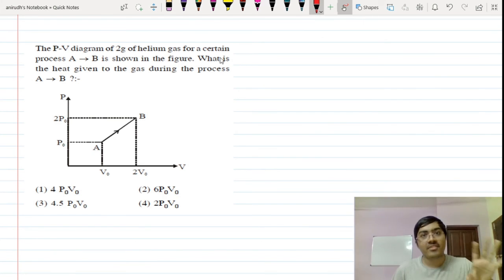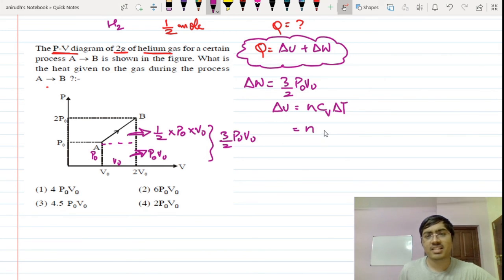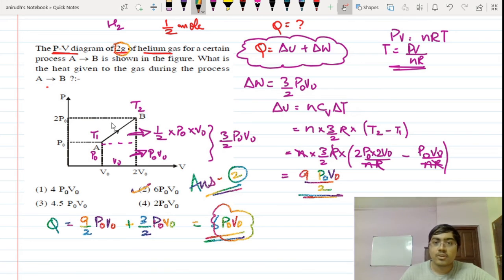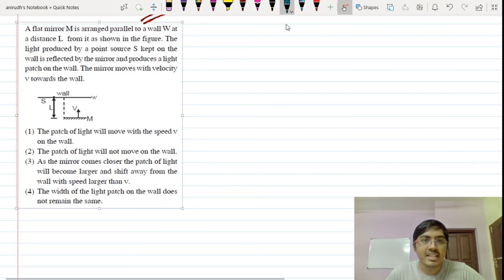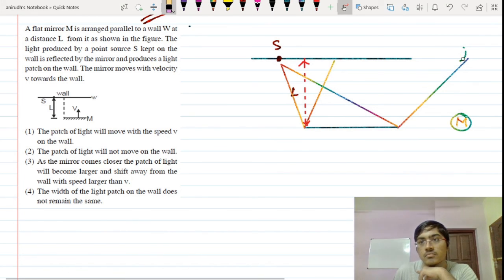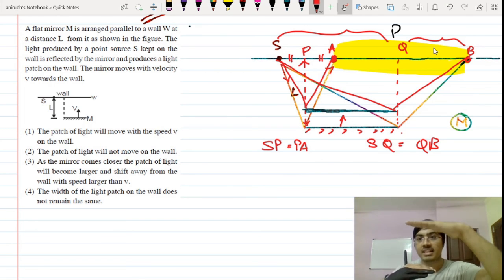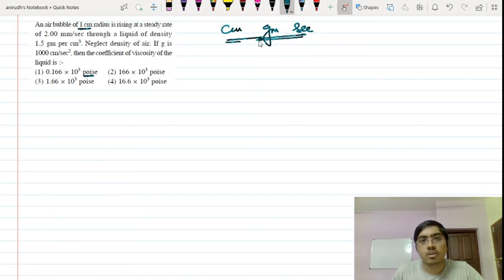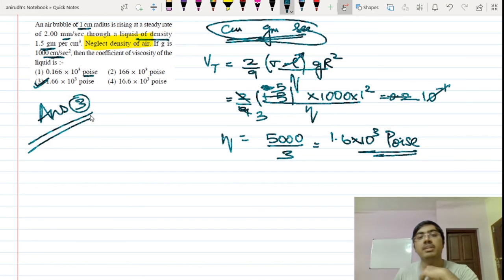Daily Questions For Neet 2020/Day 3/Physics/Target Neet 2020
Neet is round the corner.To boost up your preparation,I will be sharing some important questions ,4 per day from physics and biology.
Here I present to you the third set of 4 questions in physics.
Do watch everyday

Keep supporting the channel for more exam oriented contents.